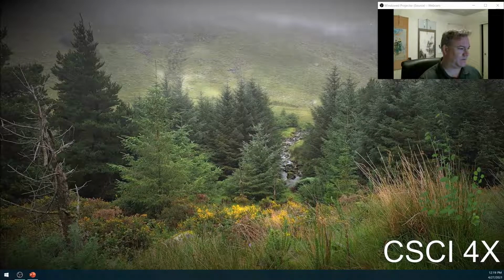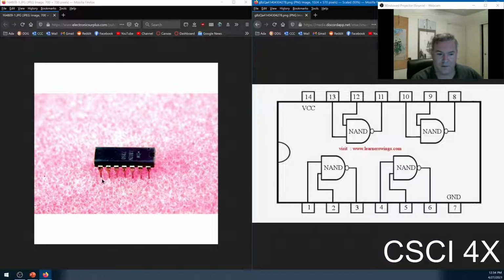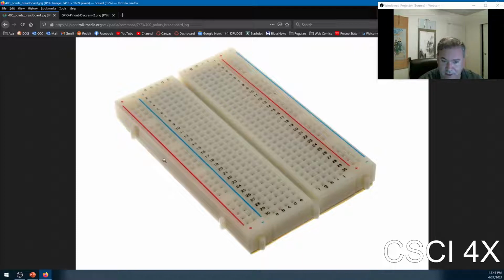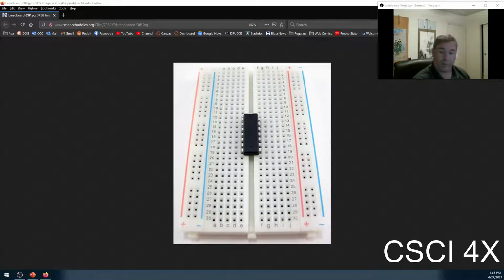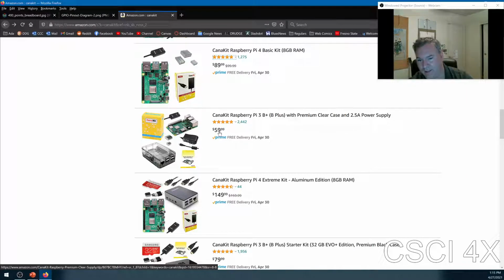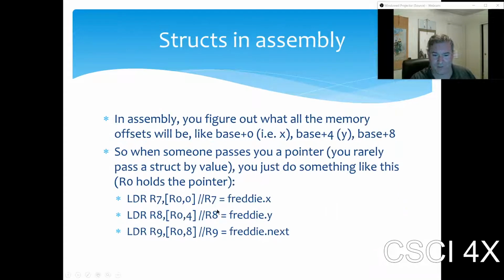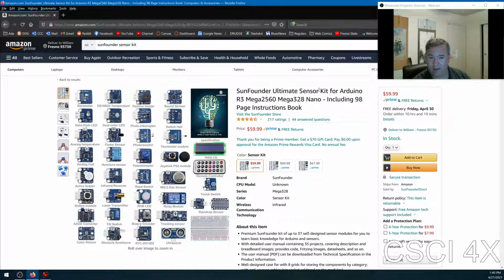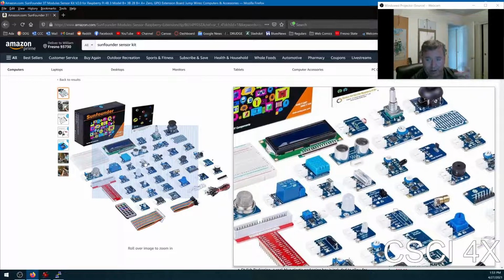Week 16 Day 1 - Physical Computing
Today we talked about a chunk of this class that is easy to do in person, but pretty hard to do in a pandemic situation - physical computing. Normally this class hands out Raspberry Pi's, breadboards, sensors, wires, etc., to people but this year we haven't really been able to do anything along these lines. I guess we'll try handing them out on Thursday and see how it goes.